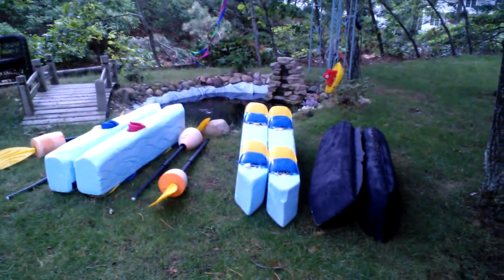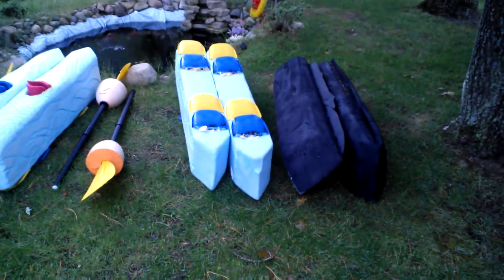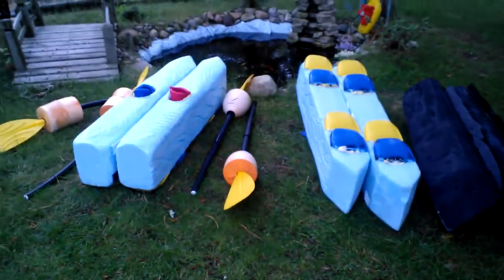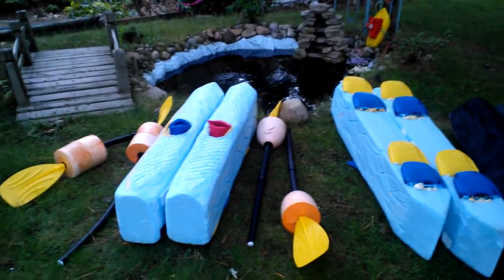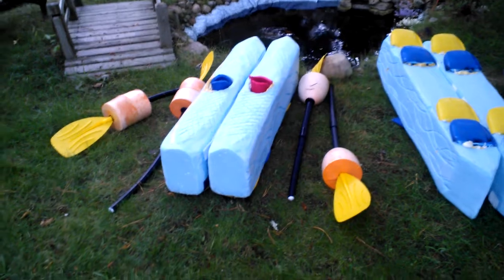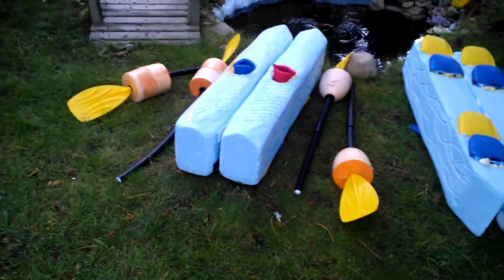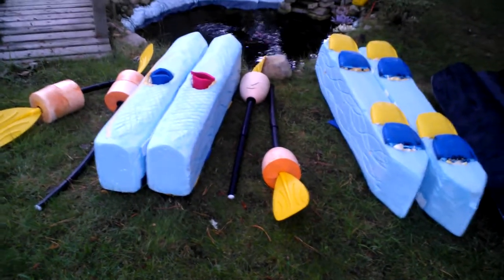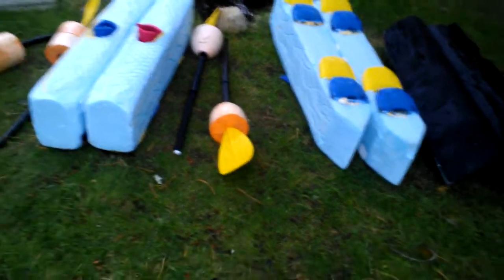Water Skates: Patent Pending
Beth Chester'sPatent pending invention, the Water Skates. They are used to walk on and maneuver through water; and to learn how to water ski for the first time. These patent pending designed Water Skates are not for sale, yet. Like this video to let me know you would be interesed in using or owning a pair.